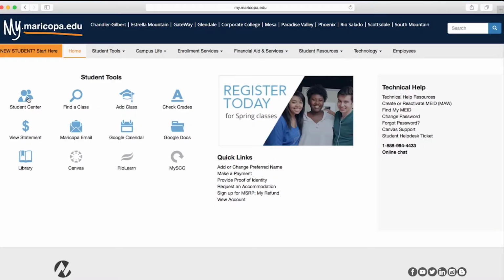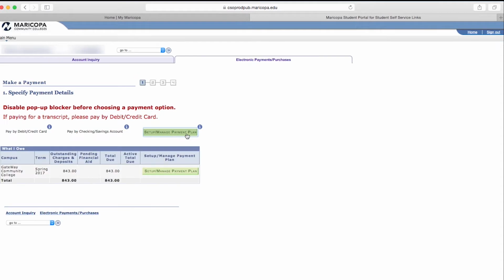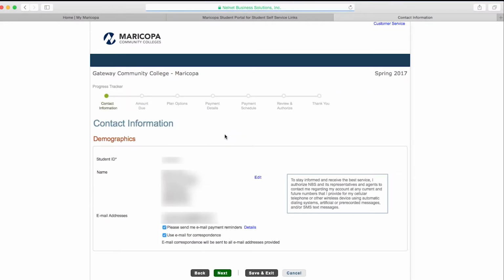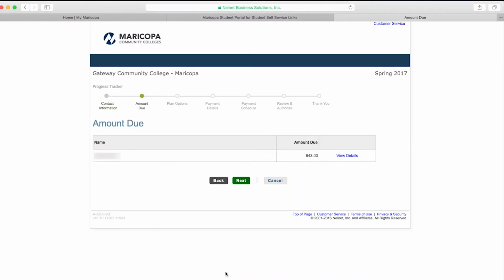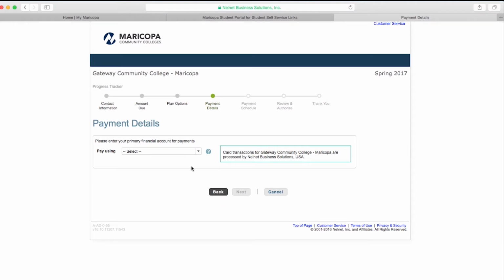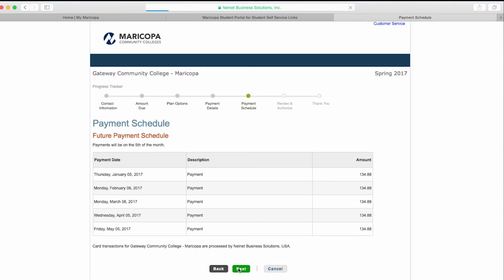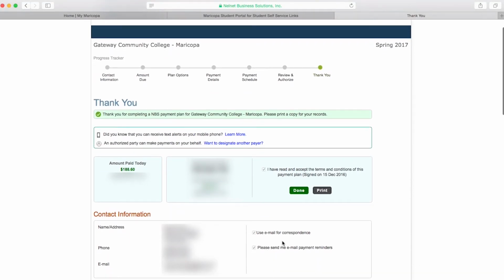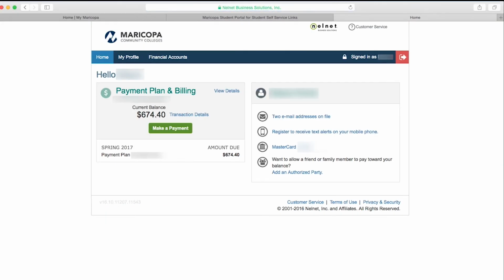Setting up a Payment Plan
Need to set up a payment plan at GateWay Community College? Here is how you can do this. The process is easy and quick. Need help?